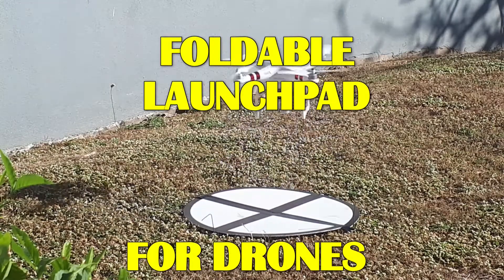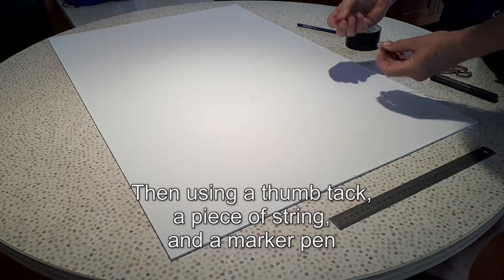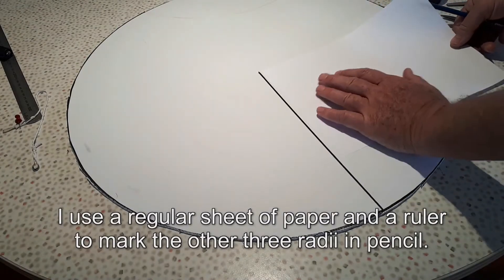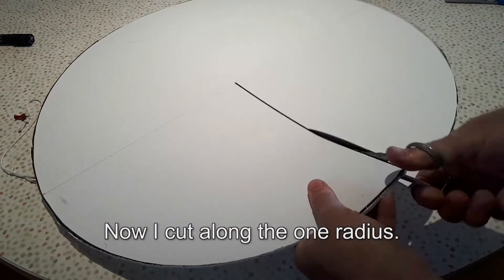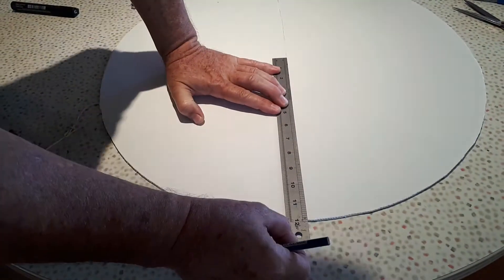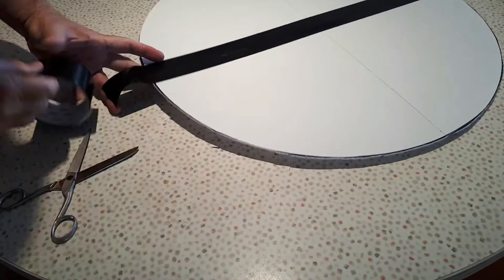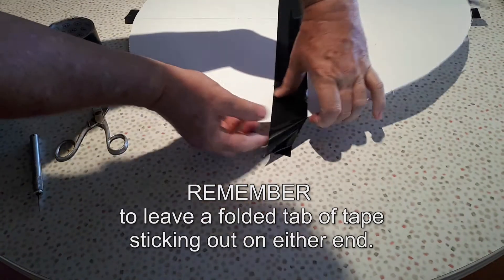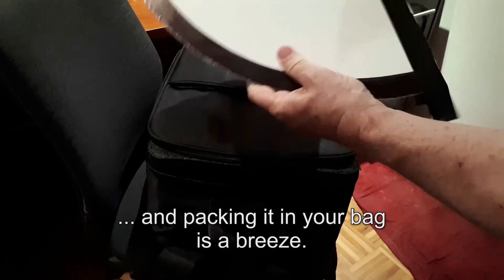How To Make A Portable Foldable Launch and Landing Pad for Drones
I start with a 60cm X 90cm (24inch X 36inch)sheet of corflute sign board.I mark the centre 30cm (12 inches) down and 30cm  (12 inches) across.Then using a thumb tack,a piece of string,and a marker pen, I scribe a circle and mark one radius. Next, I cut out the circle. I used scissors. A hobby knife would be fine too.I use a regular sheet of paper and a ruler to mark the other three radii in pencil.Now I cut along the one radius.Then using a hobby knife,
I cut HALF WAY THROUGH on the marked diameter. Now flip it over, and cut HALF WAY THROUGH on the radius that's opposite the fully cut radius. Using wide black tape, unroll about a diameter's worth.Fold over about a 3cm (1 inch) end on itself,
before sticking down with the folded end protruding past the edge.Cut the tape about 6cm ( 2 inches) beyond the edge and fold it back on itself. and using the hobby knife, slice through the tape to open up that cut radius again. Flip the circle once again, and apply tape across the full diameter
that's partially cut on the other side. REMEMBER
to leave a folded tab of tape sticking out on either end. Pierce or punch holes in each tape tab; place a sticky eyelet front and back on each hole ... and you're done.